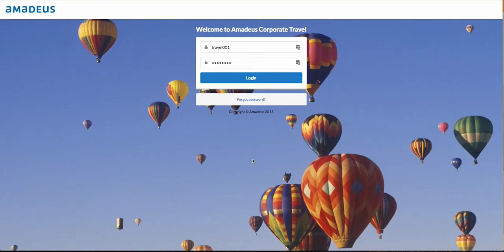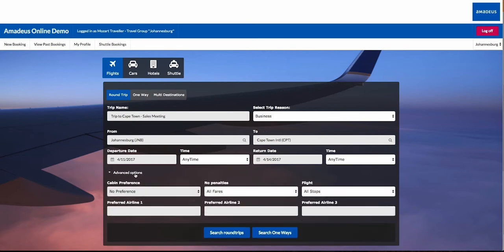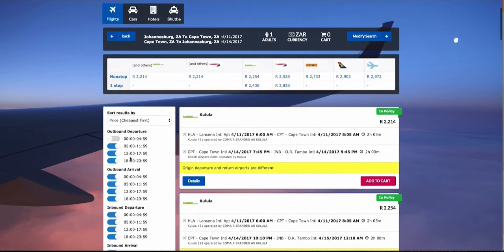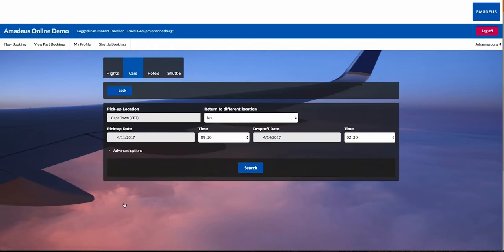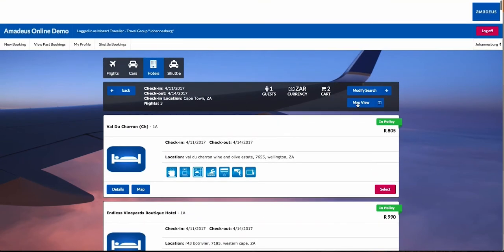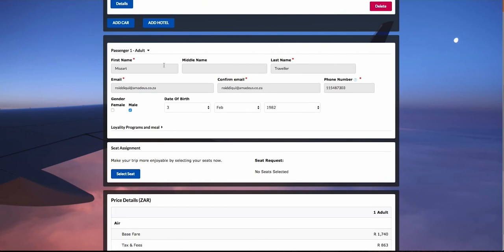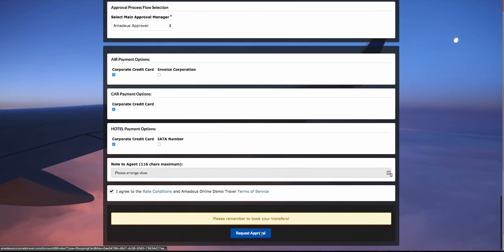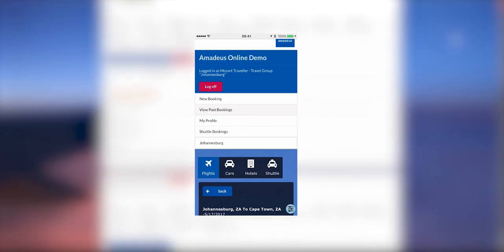Amadeus Corporate Travel - Traveller